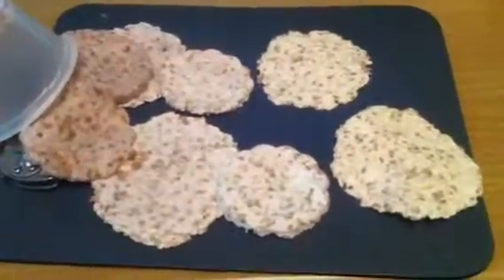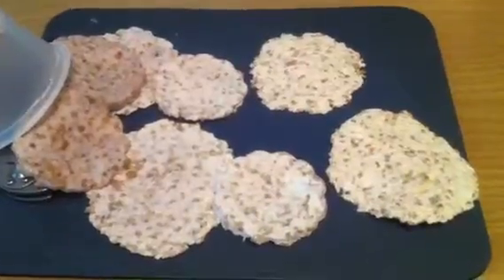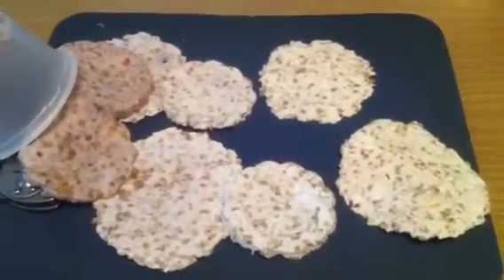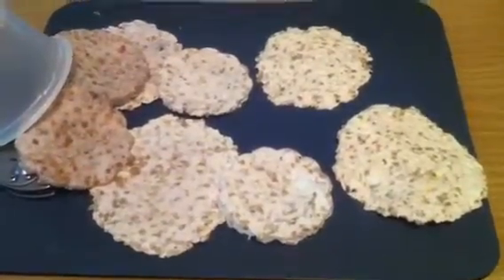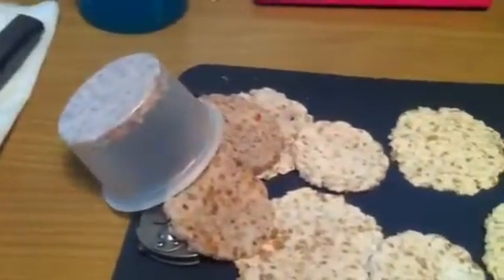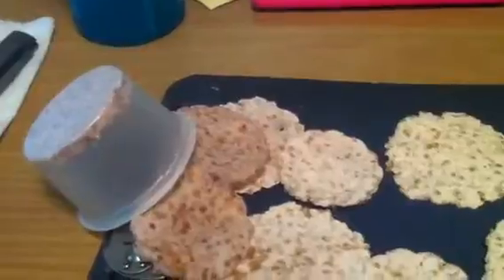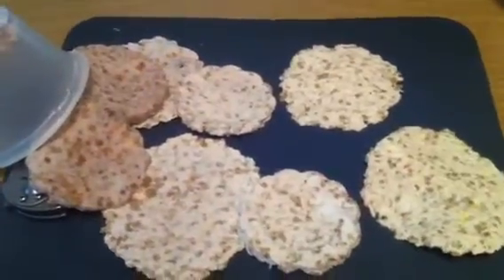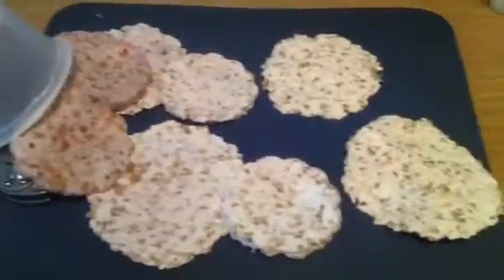Tomato seed cookies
Way to store and plant seeds